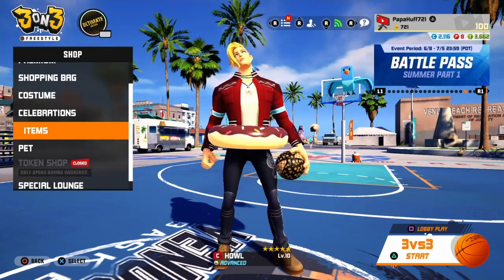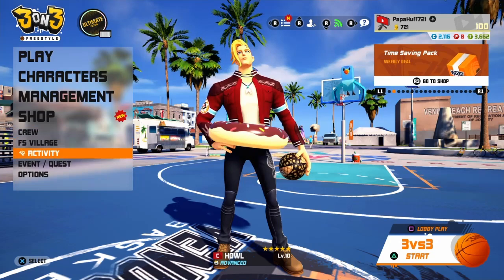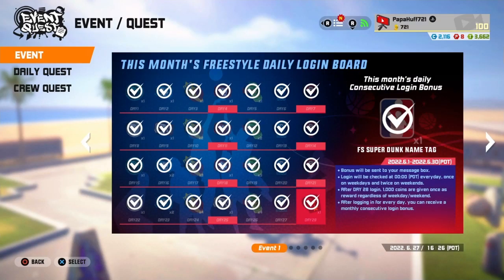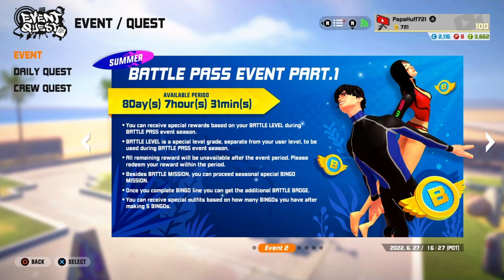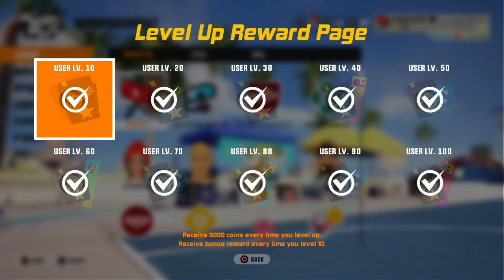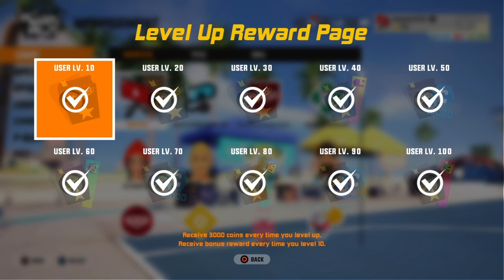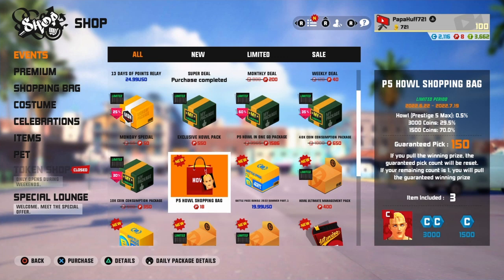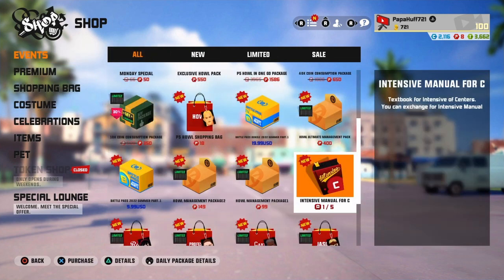3on3 Freestyle- Best Ways To Get Intensive Manuals #721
Internet Manual Guide. Hope You Enjoy :)